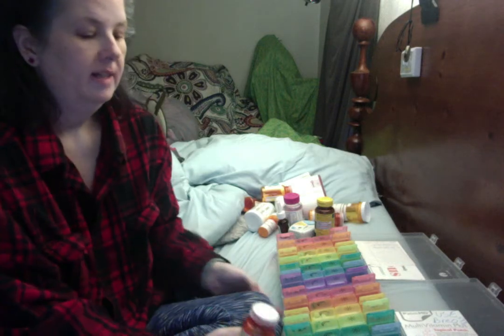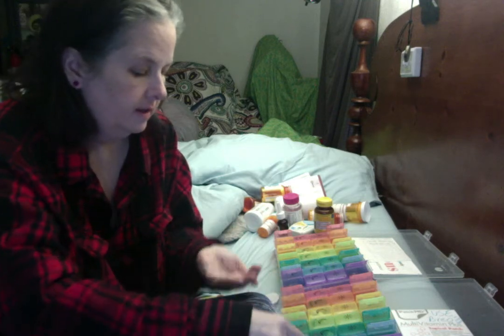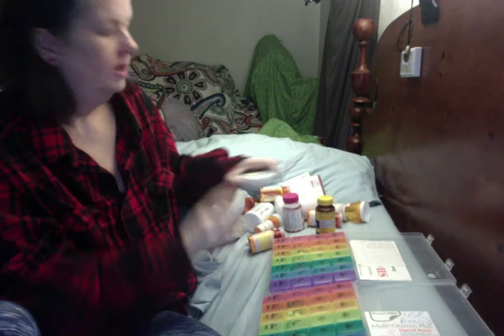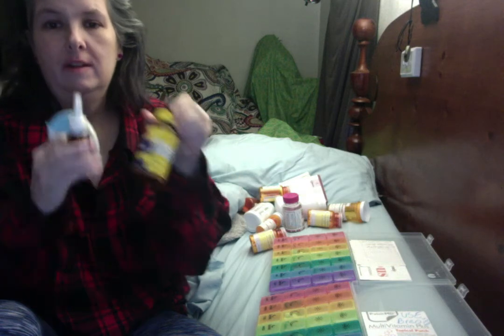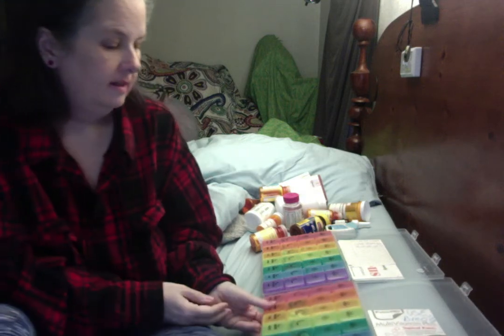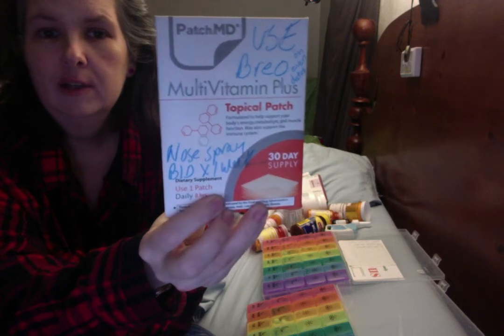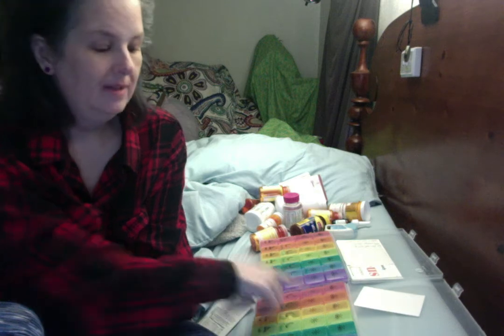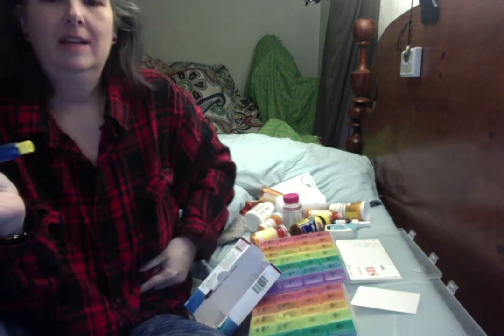Organizing your medication. Living with a chronic medical condition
Hi guys! In this video I share some of my tips for keeping my medications organized so that I remember to take them at the right times. For me, these little ideas have helped to make taking my medications less time consuming and also, making it easier to know "did I remember to take my pills this morning?"